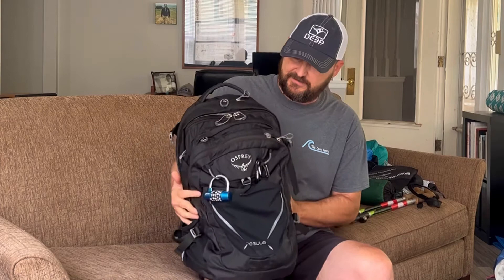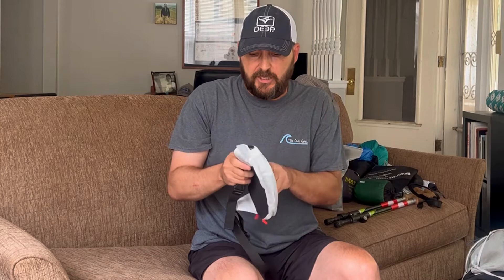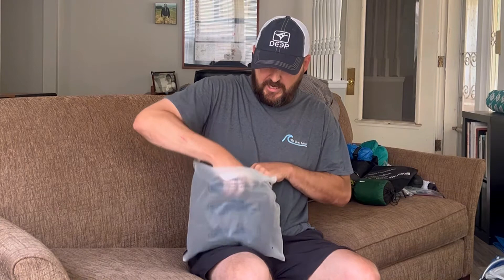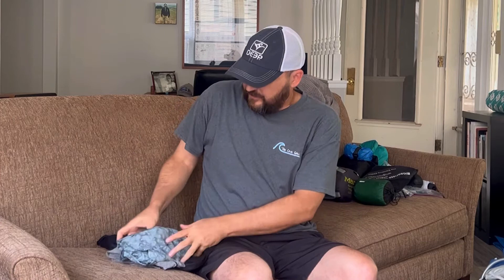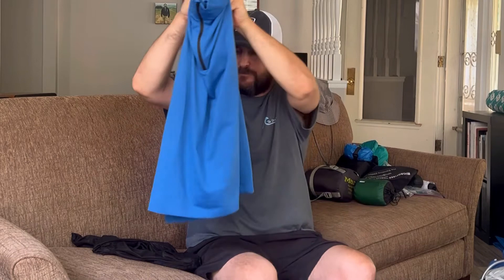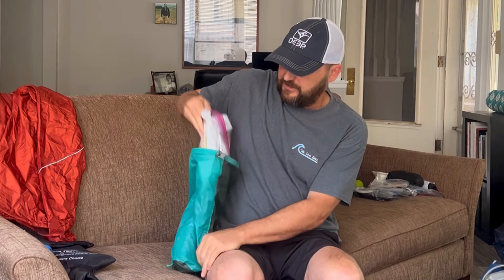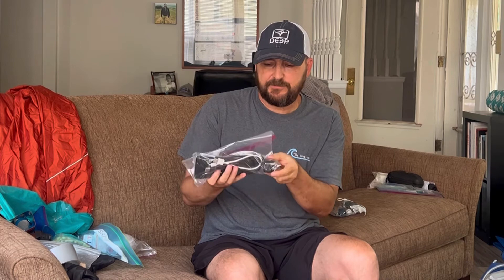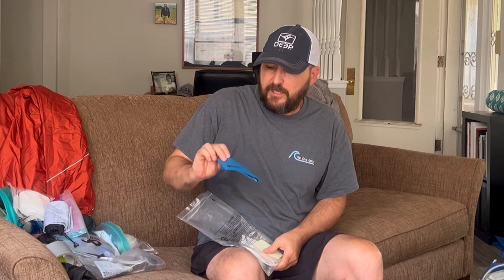Heading back to the Camino, Summer ‘22. Gear that I’m taking! Base weight 15.3lbs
If you would like to contribute to my hiking and keep me on the trail, all donations
will go towards current/future hikes and the video content i create. Thank you for your support!

If you donate as a business as opposed to friends and family, it will charge a fee. Sometimes they ask for the last 4 numbers of my phone number. It is 9525. Thank You.